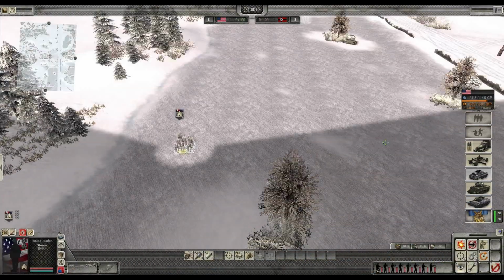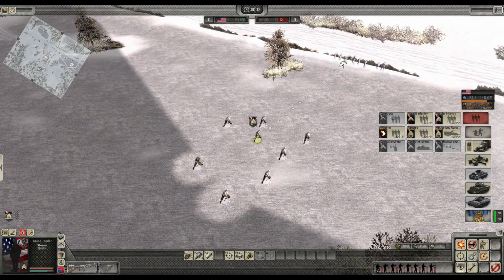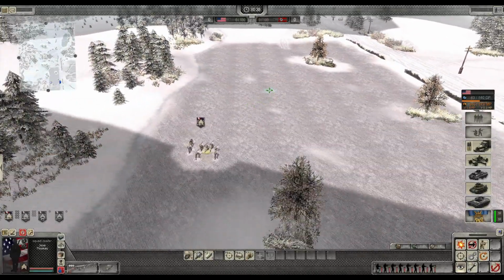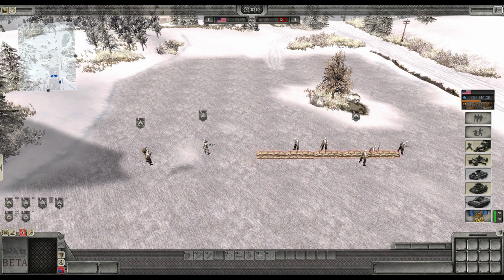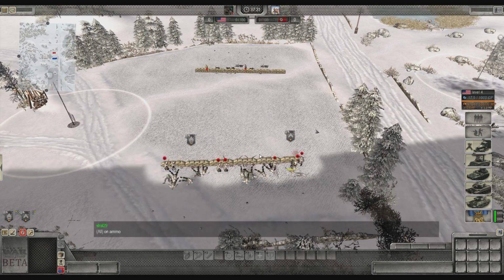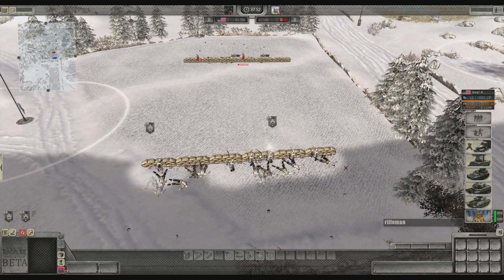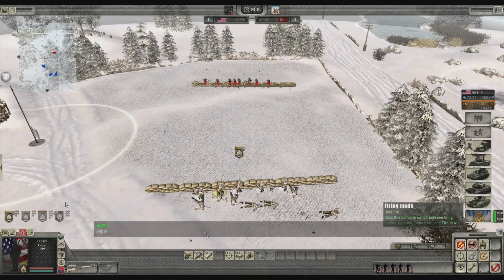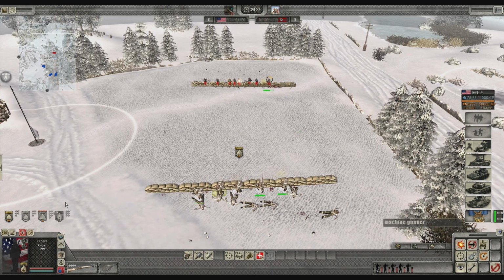Men of war assault squad 2 : Infantry shootouts analysis & UI infantry tips #2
Please like to support.

We analyse the mysterious topic of infantry shootouts based on  different tiers of infantry considering similar priced units or combination of units up against each other.   Also some infantry UI tips.

If you have any questions on other match ups please let me know, i've just listed the ones that are important to myself.